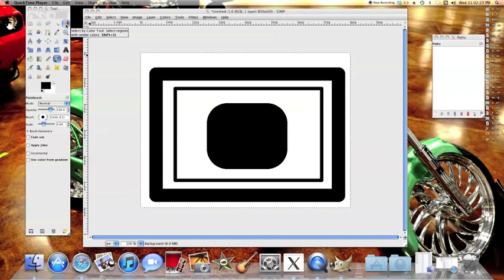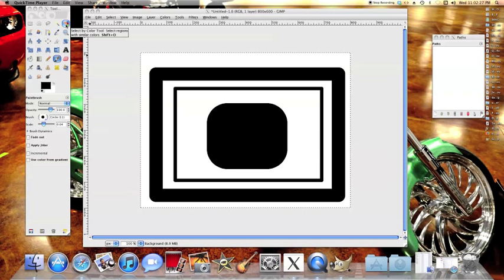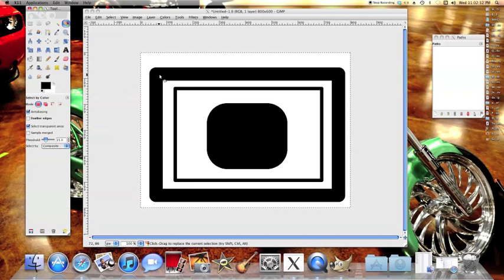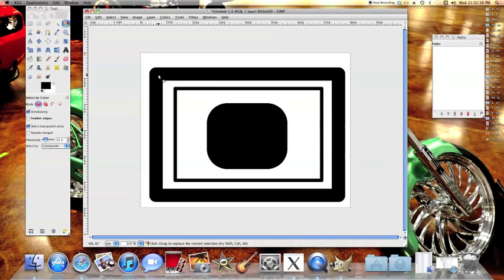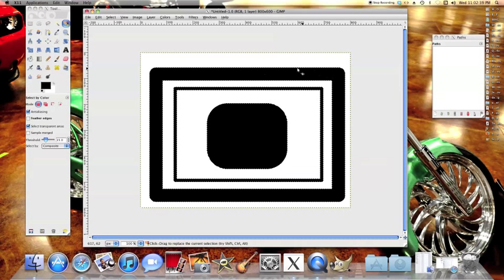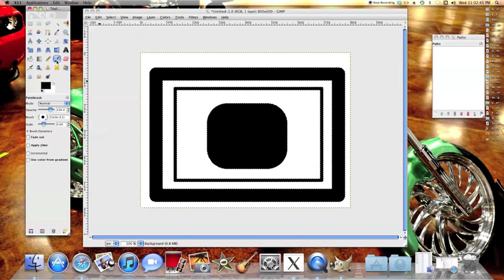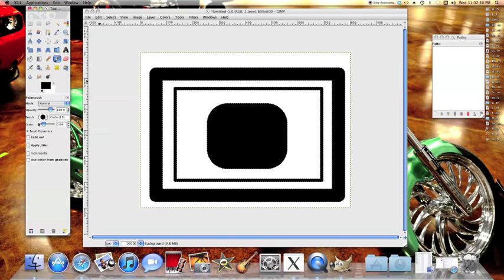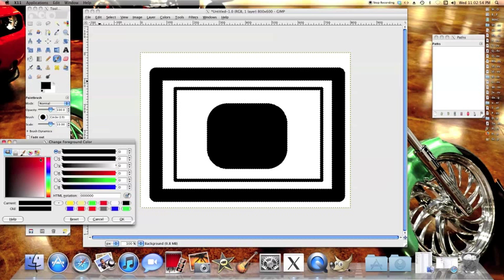Convert alike colors in an image to another color using GIMP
Learn to select all of the alike colors in different areas of the same image and transform or convert them to another color. There is more than one way to do this. Today we use the Select By Color Tool that allows you to select all alike colors at once in gimp.

Let me know if you would like a tutorial on something.